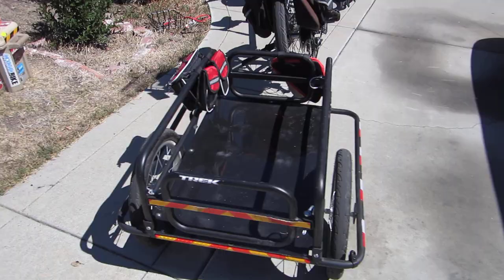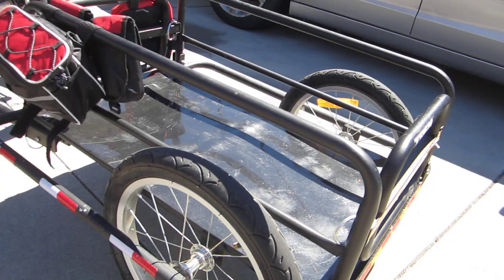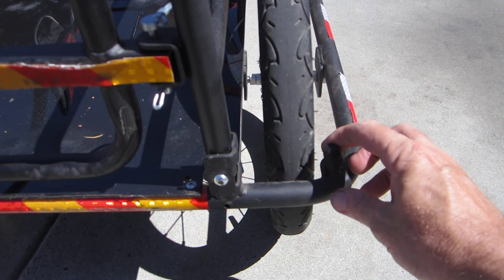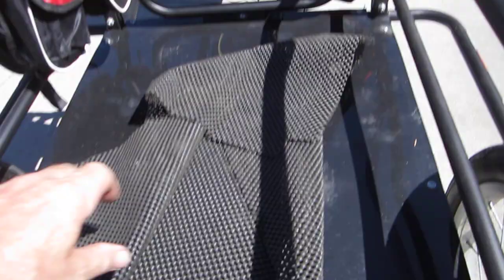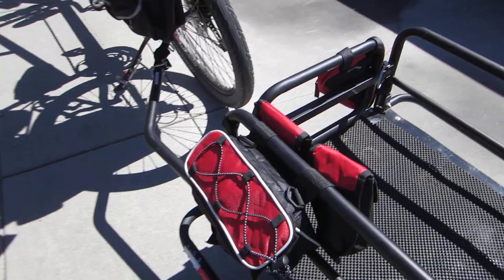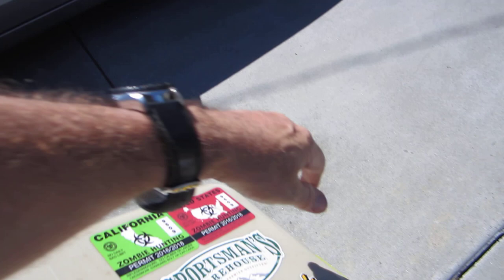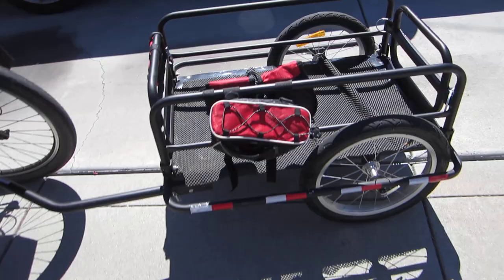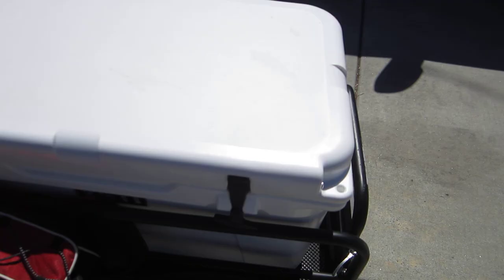Aosom Bicycle Cargo Trailer Review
Aosom Steel Frame Wanderer Folding  Bicycle Bike Cargo Trailer Luggage Cart Carrier 110lb Hauler